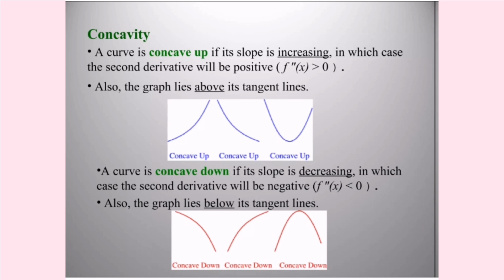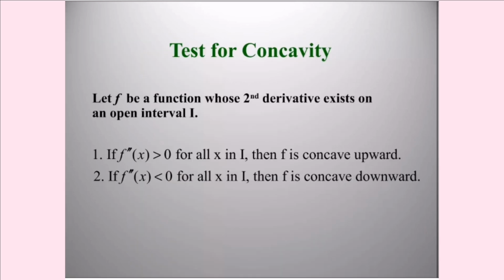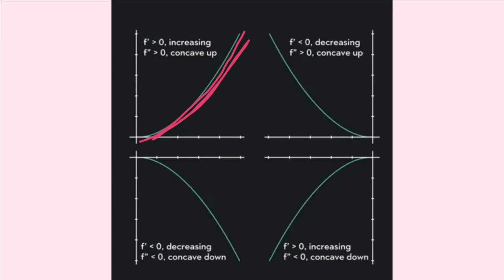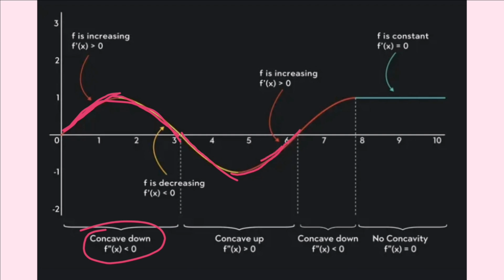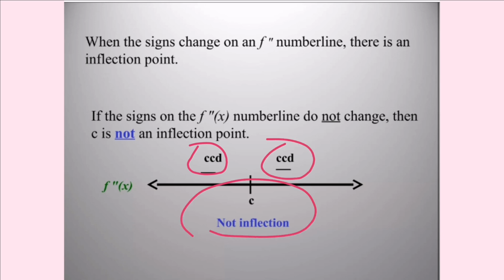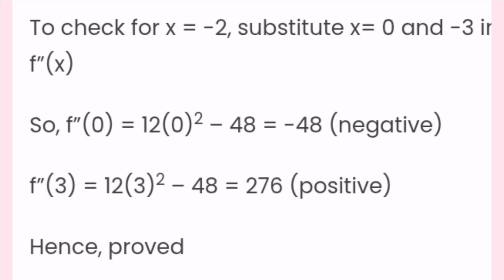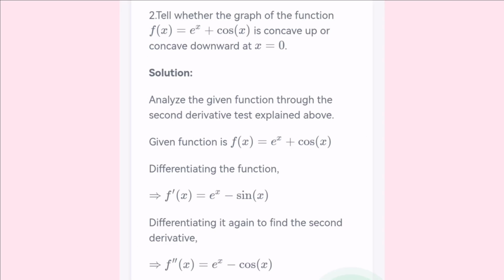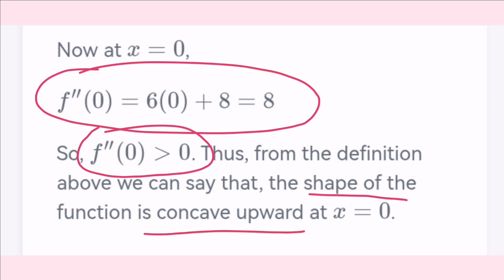Test for concavity with examples